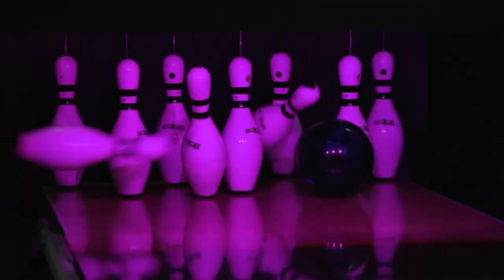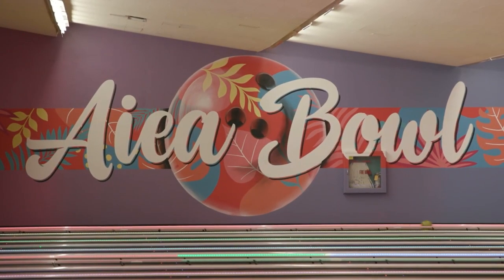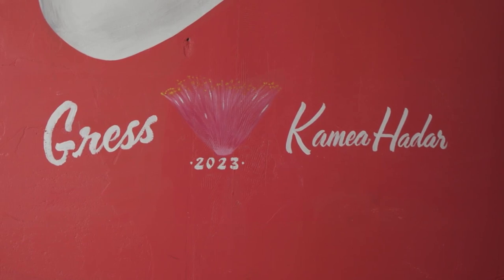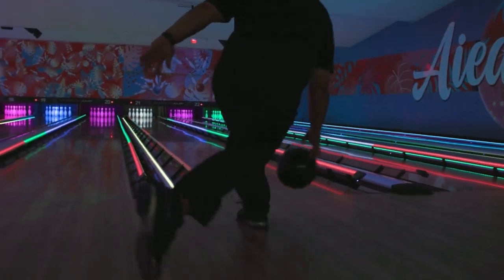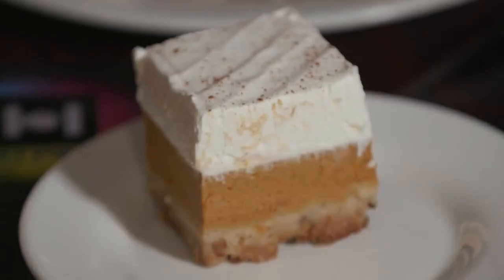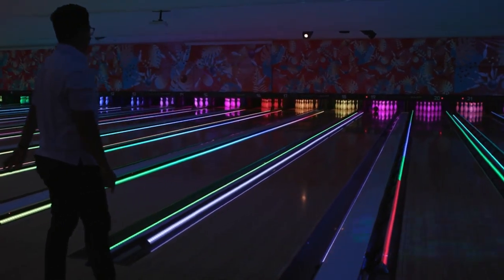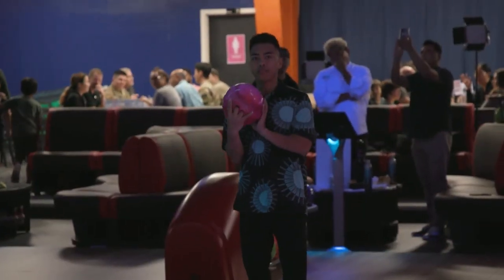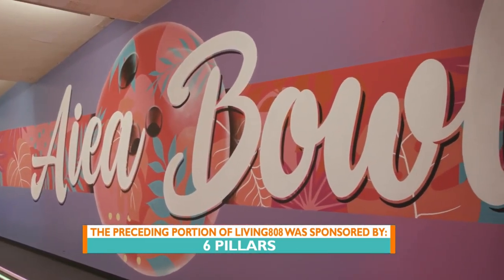This popular family favorite spot returns to the Aiea Shopping Center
From classic, to cosmic and new VIP lanes, Aiea Bowl at the Aiea Shopping Center has reopened to Hawaii residents. Mikey went down to Aiea Bowl to check out their refurbishments and knock down some pins.